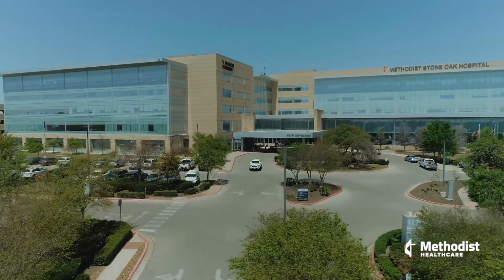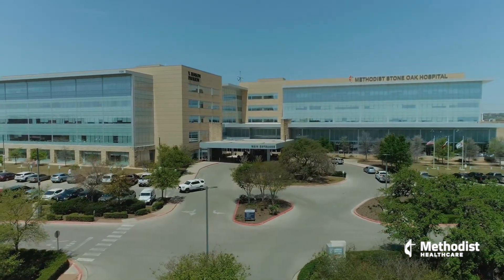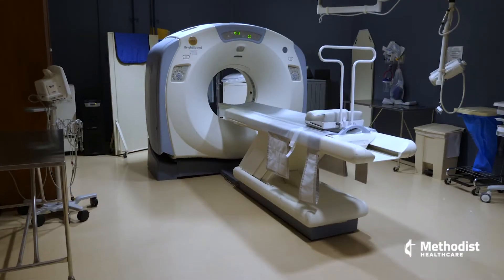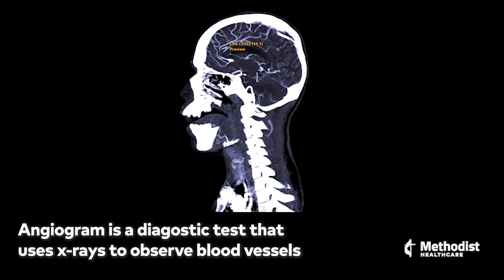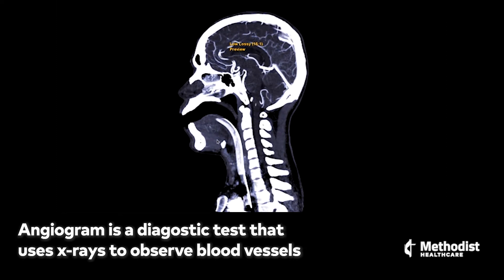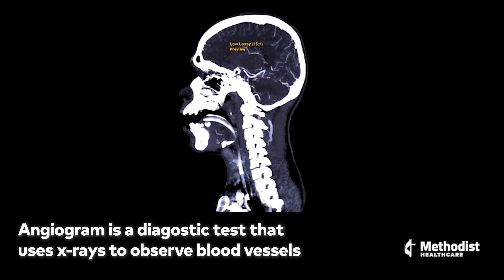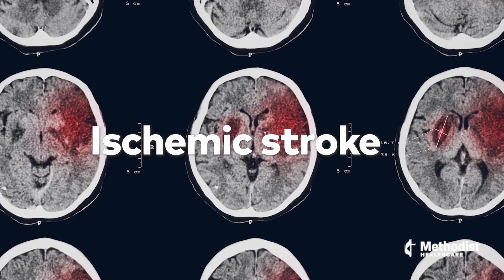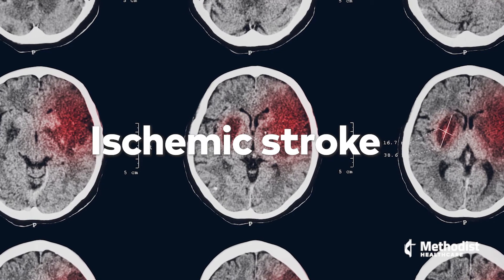Treatment for ischemic stroke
Neurosurgeon Christopher Bogaev, MD why it's so important to seek immediate medical care for stroke patients. to learn more about about stroke treatment at Methodist Healthcare.